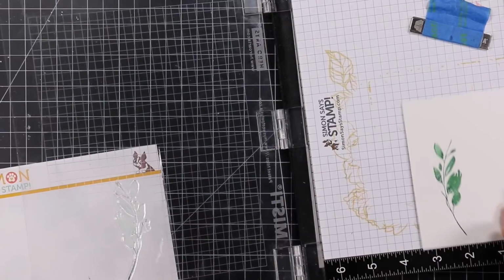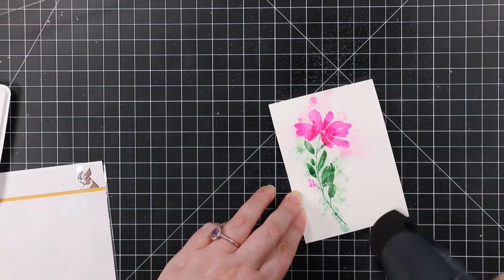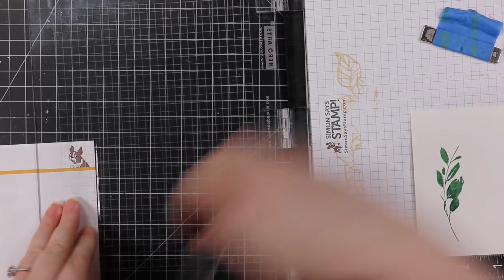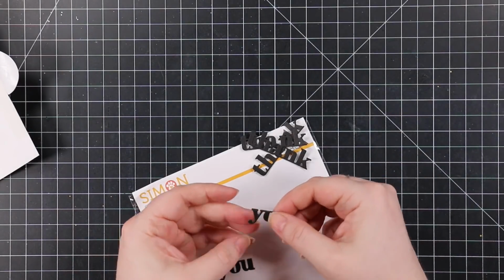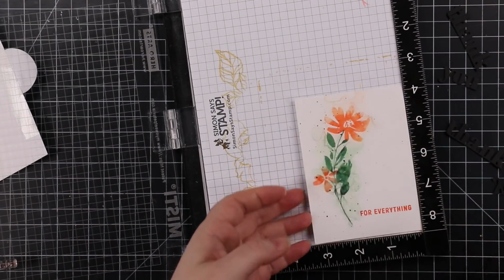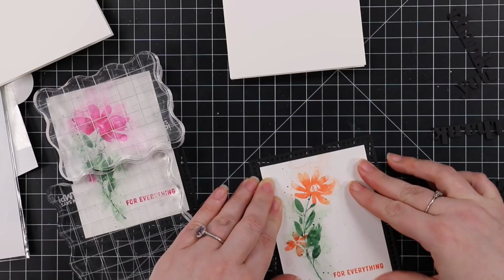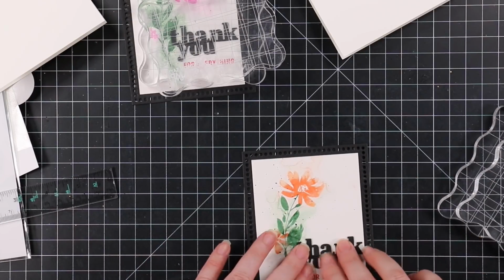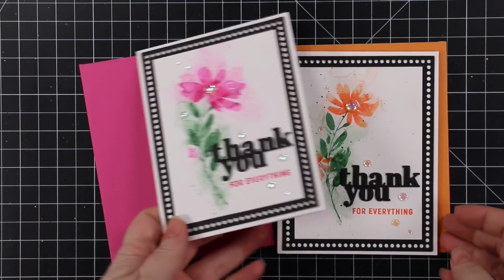Easy Faux Watercolor with Pawsitively Saturated Inks | Brushed Flowers Take 2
• Simon Says Stamp Card Kit of the Month May 2022 BRUSHED FLOWERS *

• Therm O Web iCraft METAL TIPS For Liquid Adhesives

• Simon Says Stamp 3x4 Inch Square ACRYLIC BLOCK ss3x4block Good Vibes